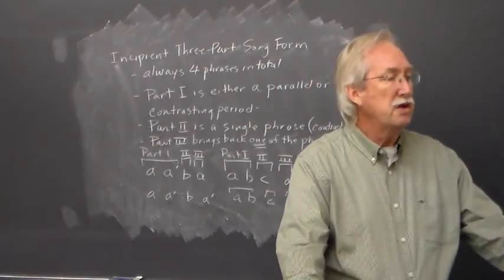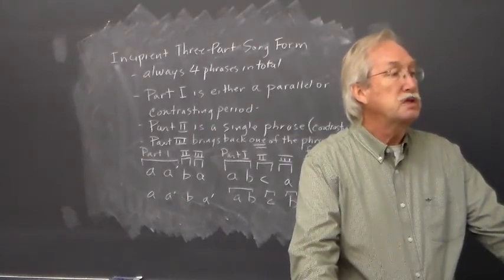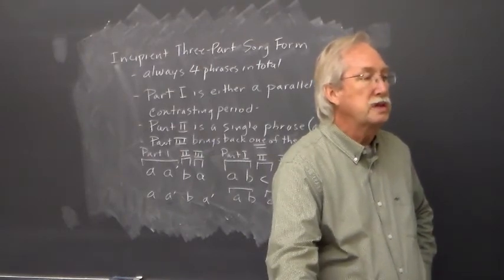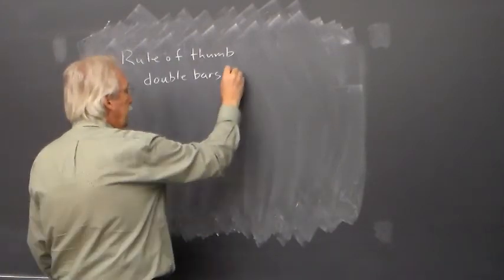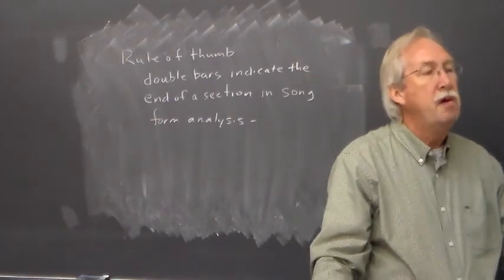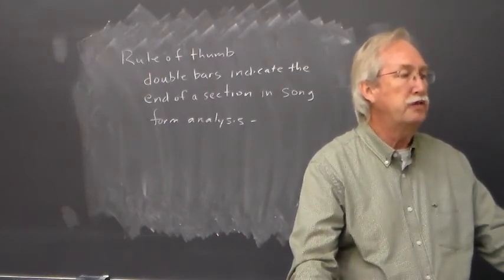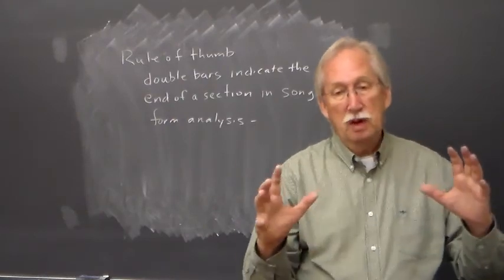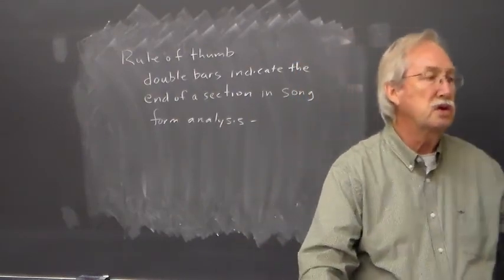MUSI 331 Lecture 5c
Incipient Three-Part Song From concluded through Enlarged Three-Part Song Form; directions for Song Form Homework